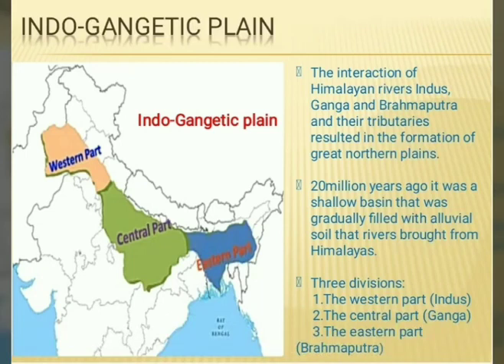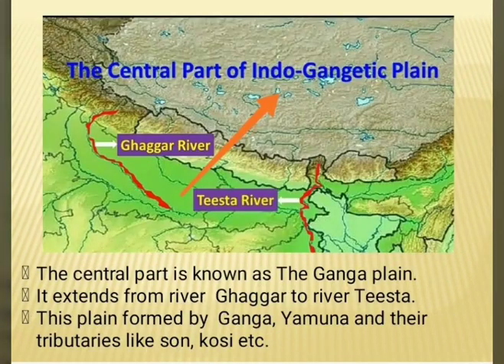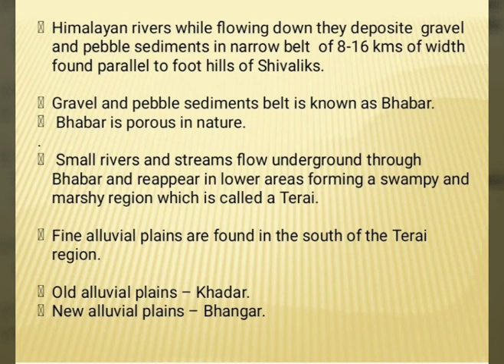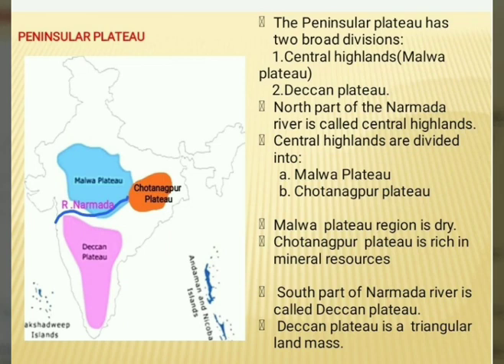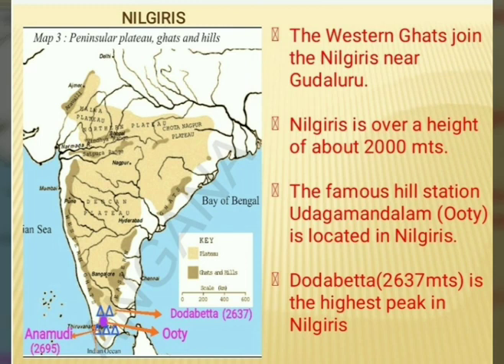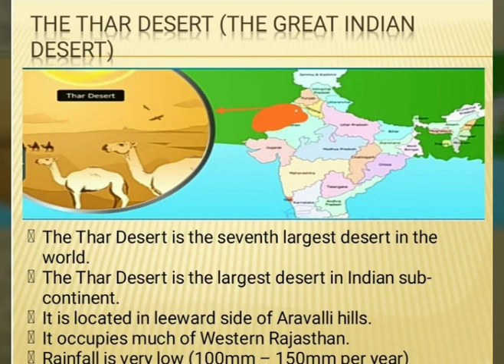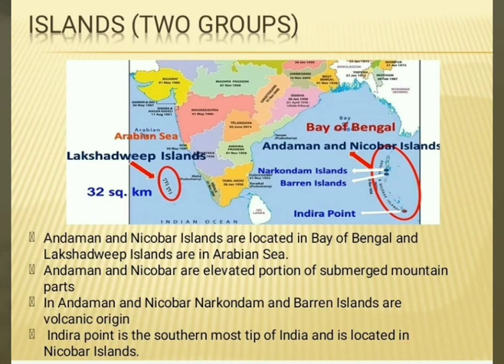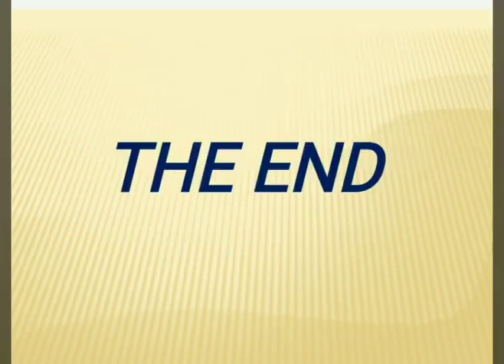India Relief features Part 2 Tenth class social studies First lesson 480p